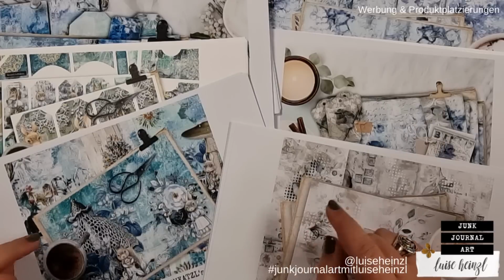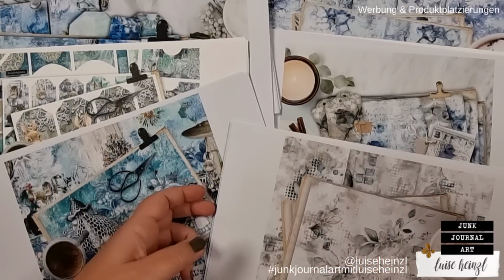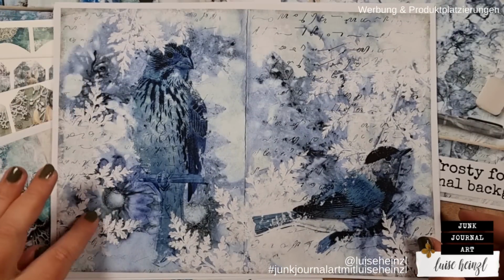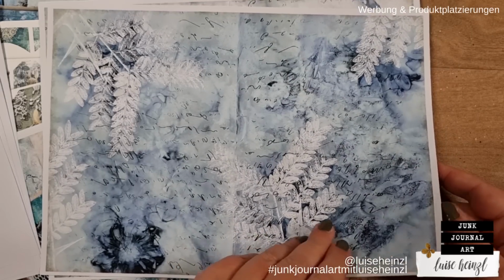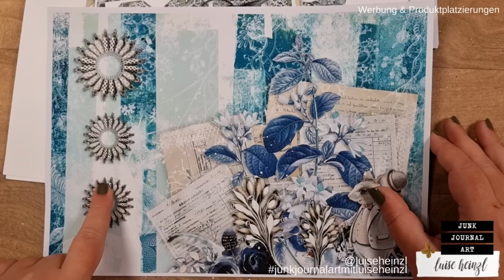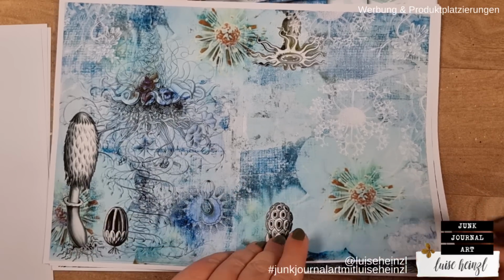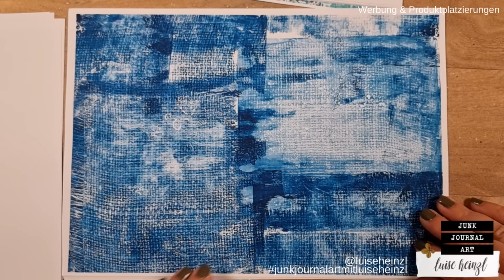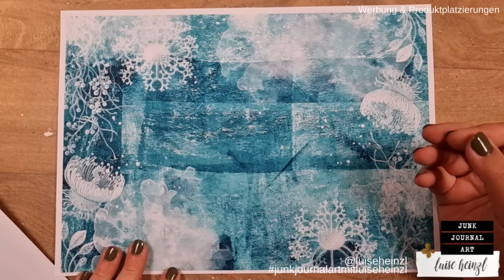SHOP UPDATE "WINTER" - wintry digital paper for your junk journal!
Get 50% off on all of the digital paper sets shown in this video - just click this link and the discount will show up at the end of your order process. This discount is available until 31.12.22!

papers mentioned in this video:
A WINTER'S DAY - JOURNAL BACKGROUNDS:

VINTAGE BIRDS - JUNK JOURNAL KIT:

FROSTY FOREST - JOURNAL BACKGROUNDS:

OACHKATZL'S WINTER TALE - JUNK JOURNAL PAGES:

OACHKATZL'S  WINTER TALE - EPHEMERA PACK:

WINTER WONDERLAND - JUNK JOURNAL KIT:

WINTER WONDERLAND - JOURNAL BACKGROUNDS:

NAUTICAL GARDEN - VOL.1:

OACHKATZLSCHWOAF - JUNK JOURNAL KIT: